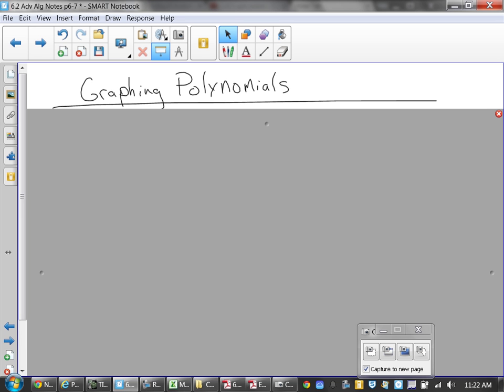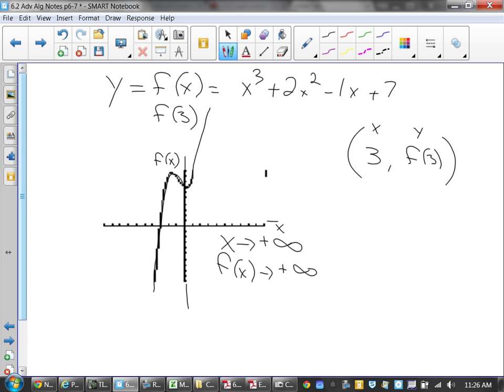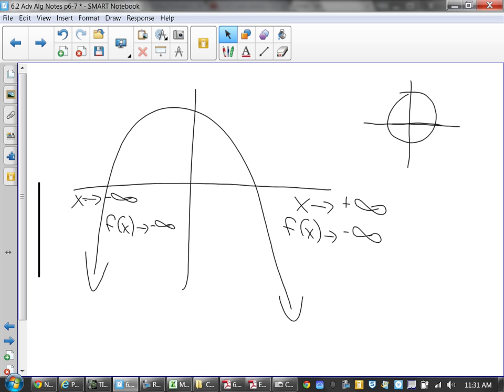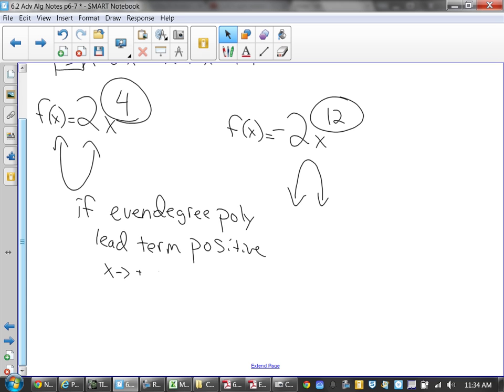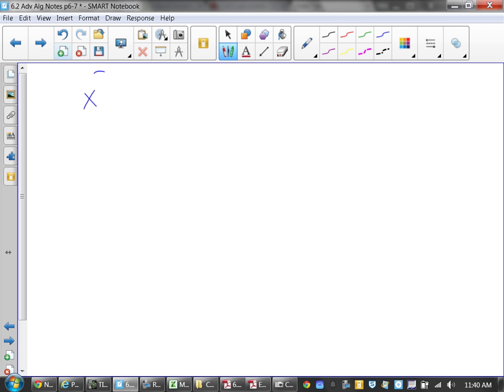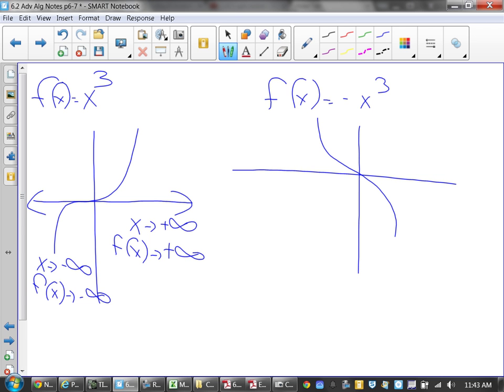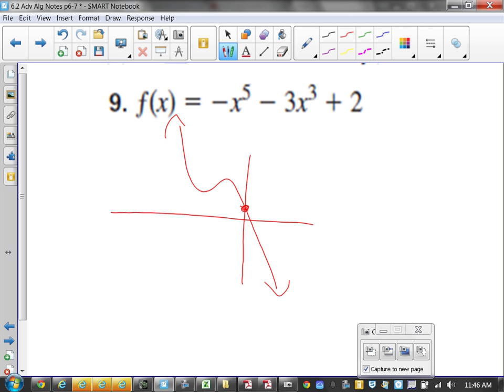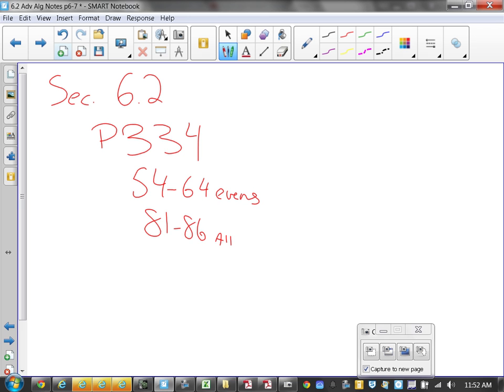October23 6 2 cont p6 7